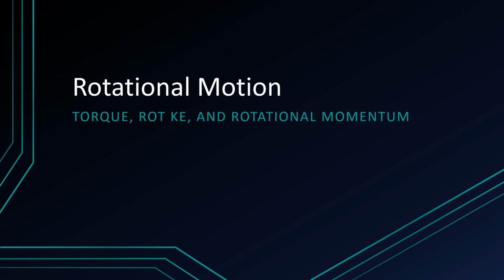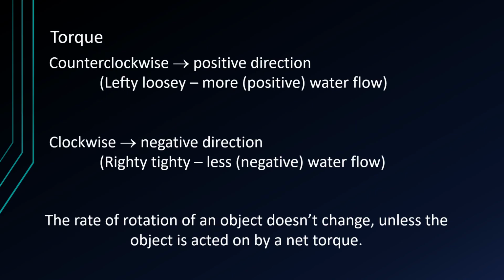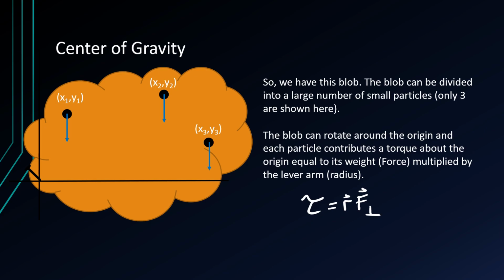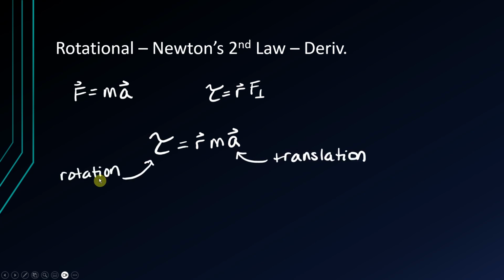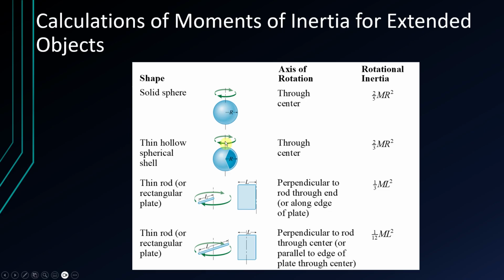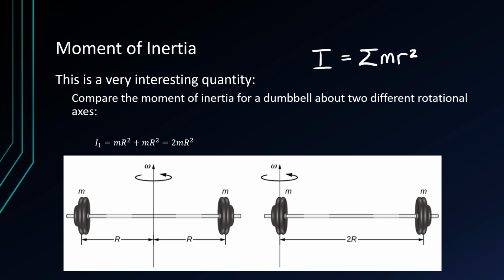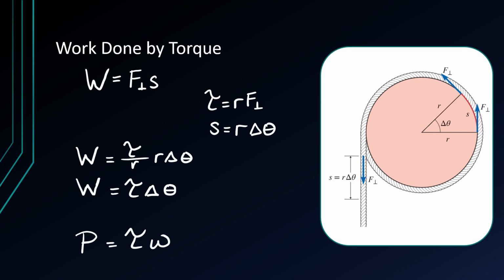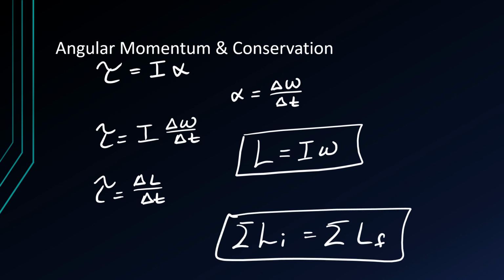Lecture 8 Rotational Motion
General Physics I Lectures